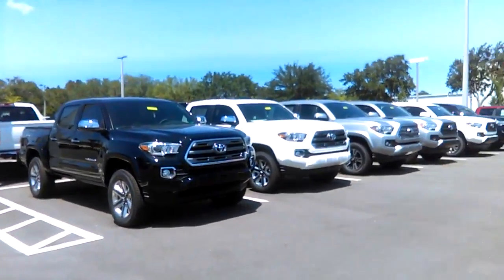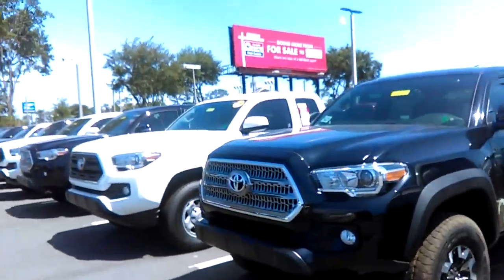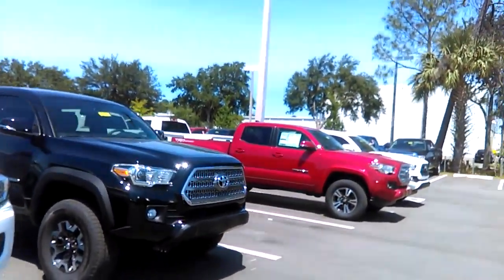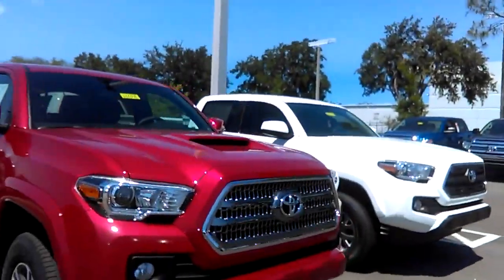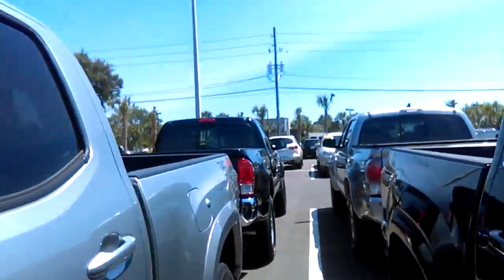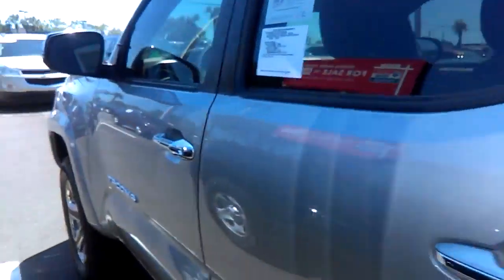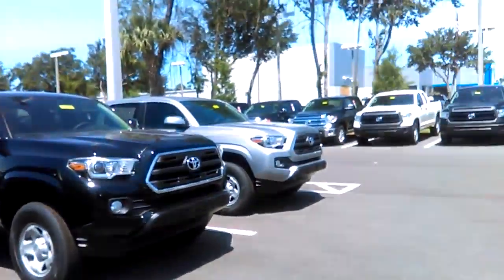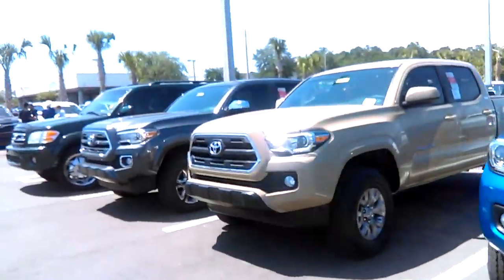May 6, 2016